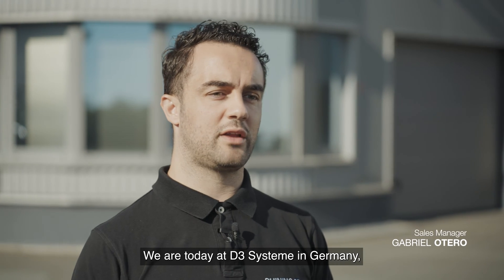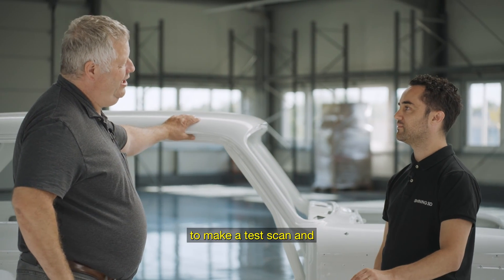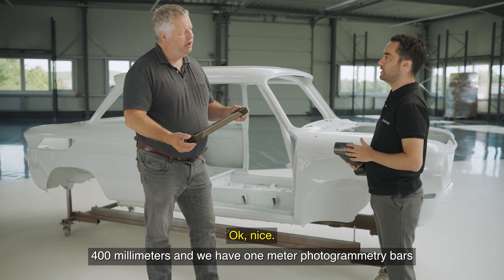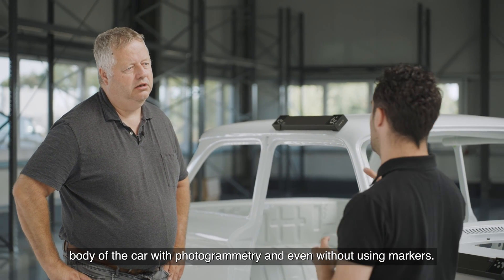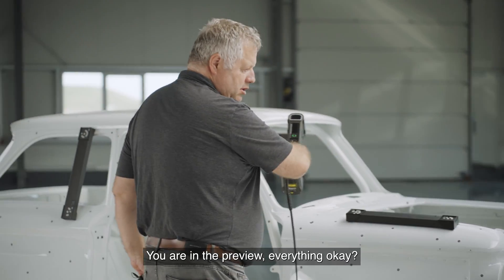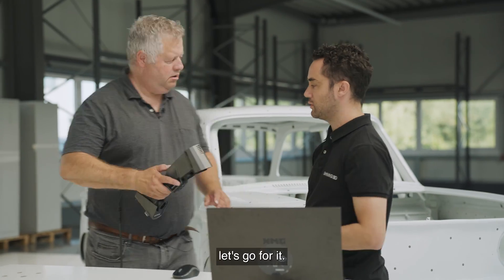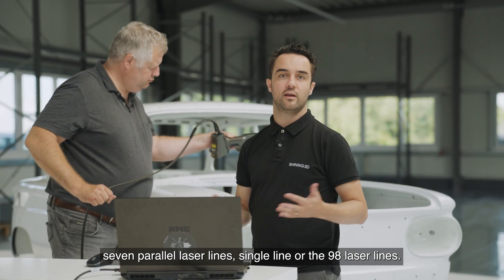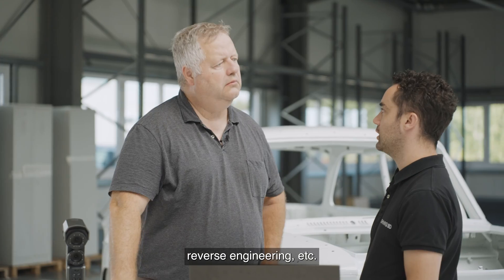Large-Scale 3D Scanning with FreeScan Trio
Our Account Manager Gabriel recently visited the new HQ of D3 Systeme to showcase the 3D Scanning Capabilities of the FreeScan Trio  and introduce the device to our friend Thomas. The project of choice was an old NSU Car frame that just rolled out of the paint shop. This served as a great opportunity to acquire an accurate 3D Model of the vintage Car frame for future modding, reverse engineering and quality control. FreeScan Trio and its built-in Photogrammetry mode are a perfect combination for this job, due to the fast scan speed and improved volumetric accuracy with the Photogrammetry Bars. Discover a complete step-by-step walkthrough of the process in this video.